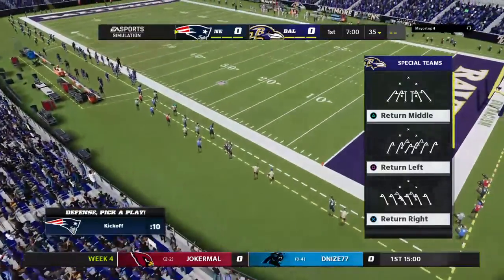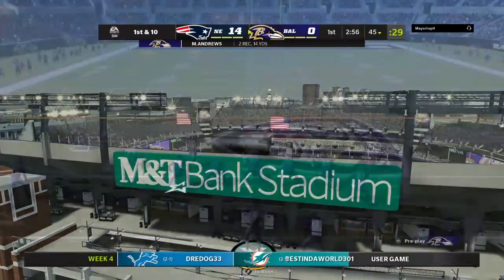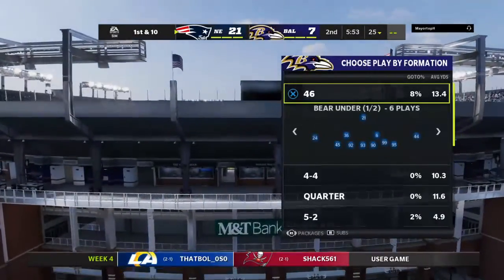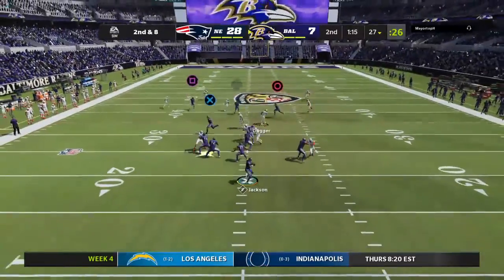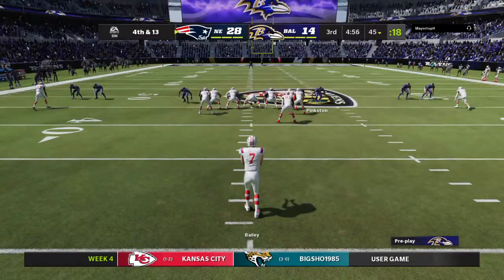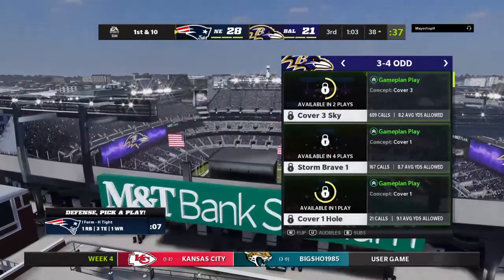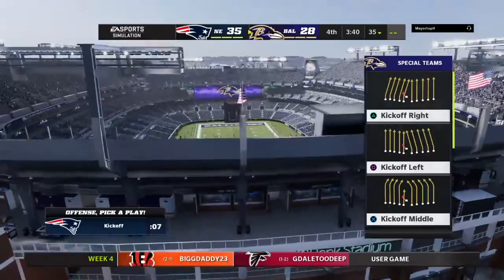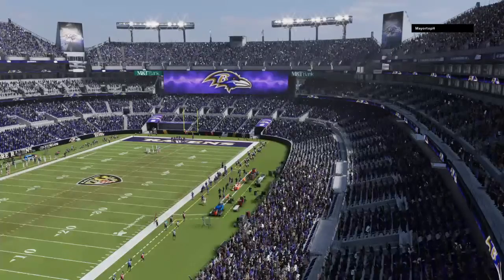Kennycam23's Live PS4 Broadcast